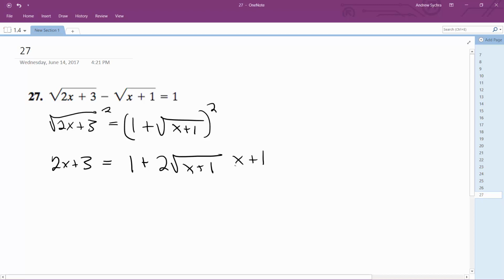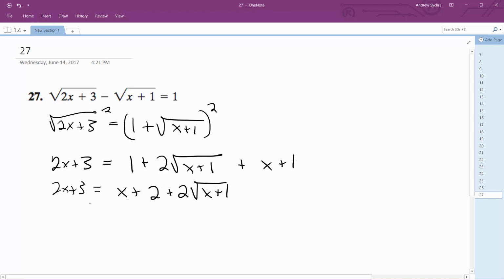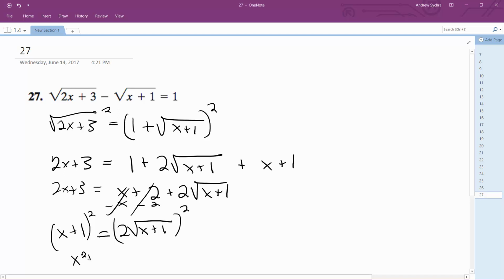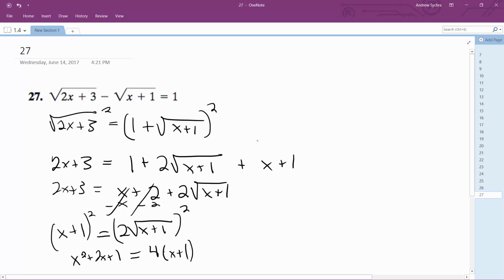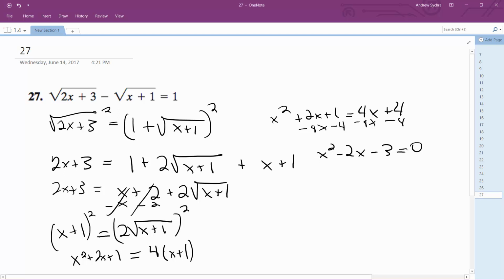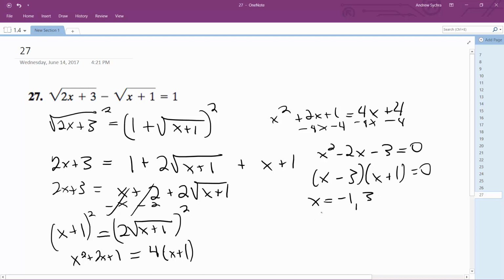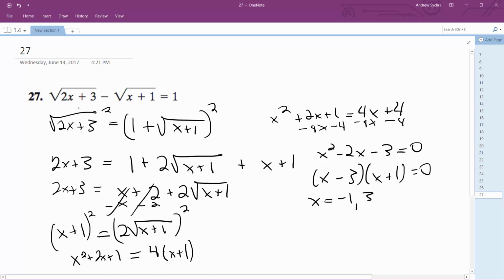sqrt(2x + 3) - sqrt(x + 1) = 1